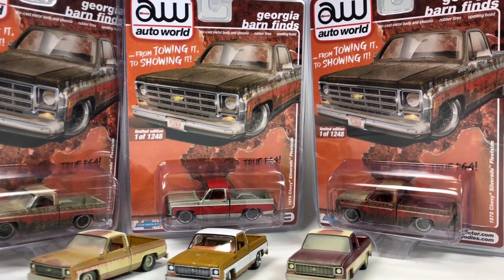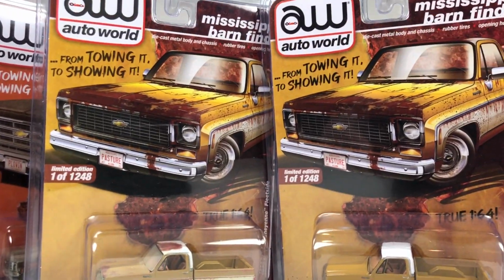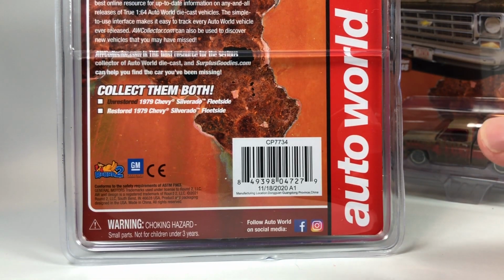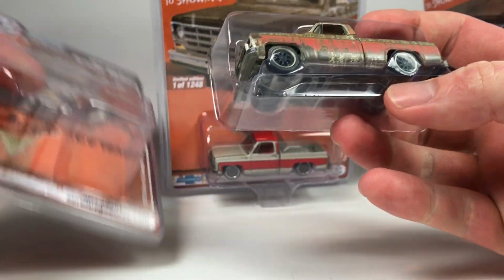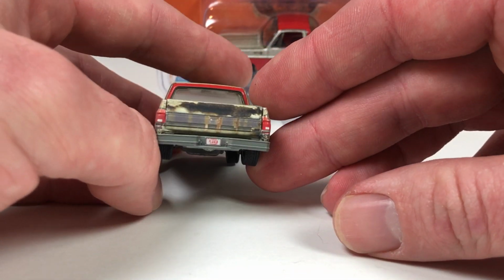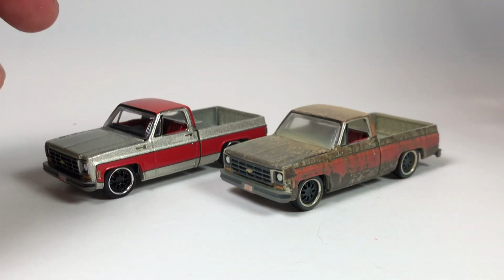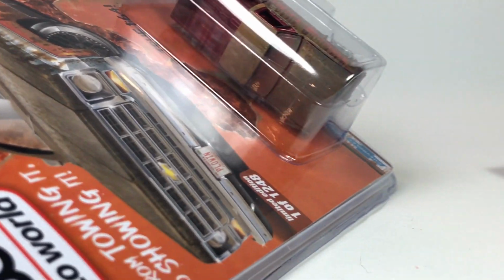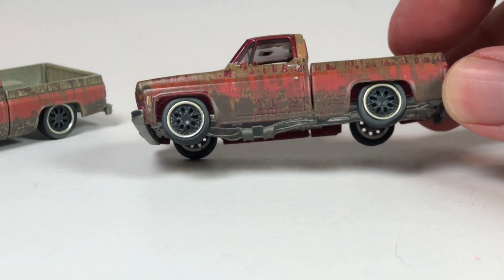Auto World Georgia Barn Finds Exclusive by SURPLUSgoodies and AWCOLLECTOR.com